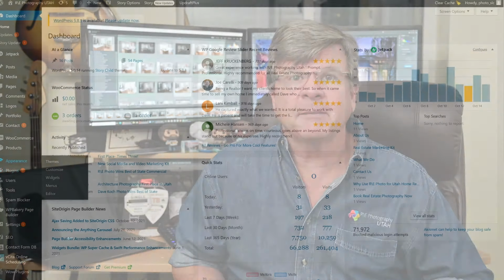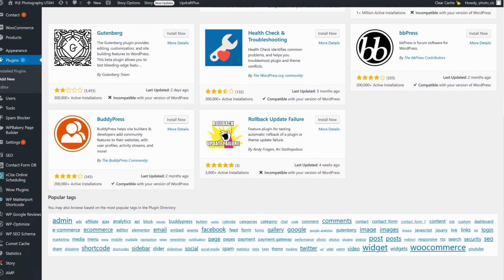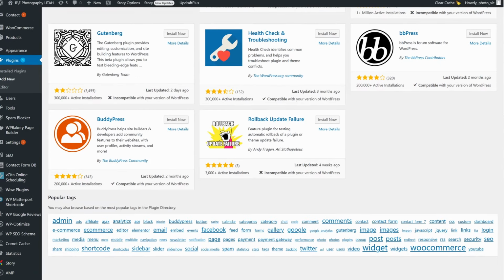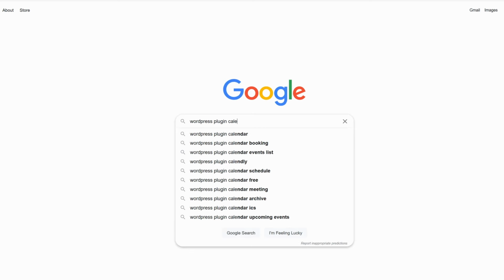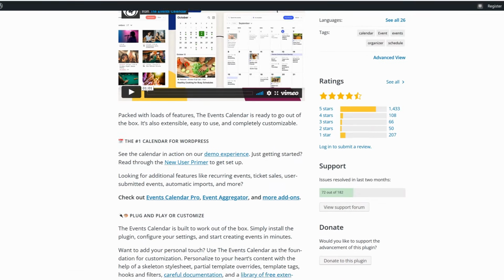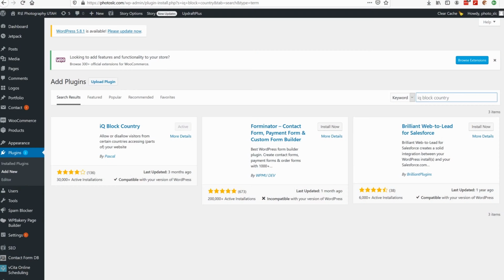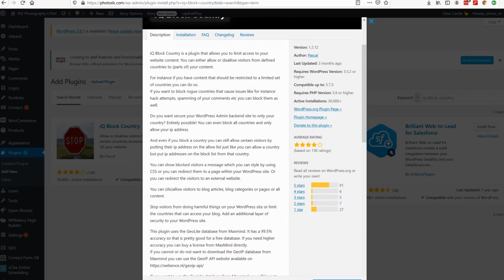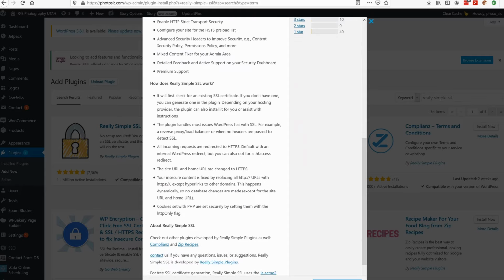Must-Have Plugins to Power Up Your Photography Website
Your photography website is live, but now it’s time to make it work harder for you! In Episode 10, we explore essential WordPress plugins that can supercharge your site’s functionality. From boosting SEO with Yoast SEO to securing your website with iQ Block Country, I’ll walk you through the plugins you need to streamline your workflow and enhance your site’s performance.

📌 Key Topics Covered:

    Finding and installing WordPress plugins.
    Recommended plugins for photographers like Jetpack, UpdraftPlus, and Font Awesome.
    Troubleshooting plugin issues to avoid slowdowns.
    Tips for maintaining speed by limiting unnecessary plugins.

Make your website safer, faster, and smarter with these powerful tools, and learn to manage plugins like a pro!

🛠 Helpful Resources:

Free Guide: 5 Steps to Launch Your Real Estate Photography Business

And Remember our motto: May your next shoot be your best shoot!